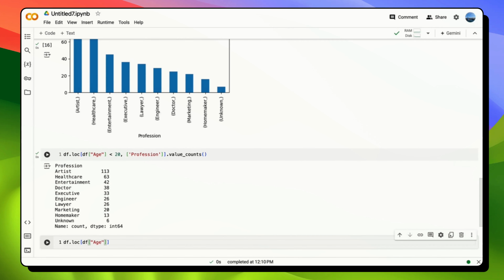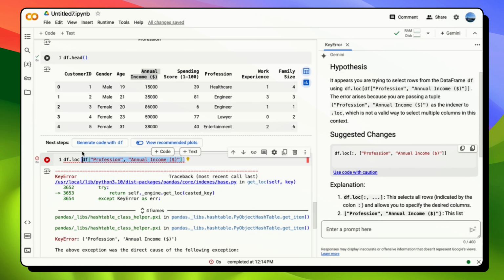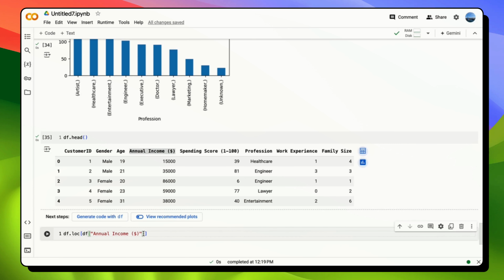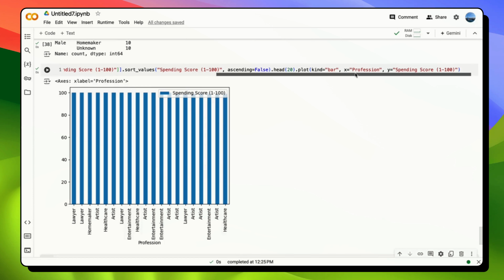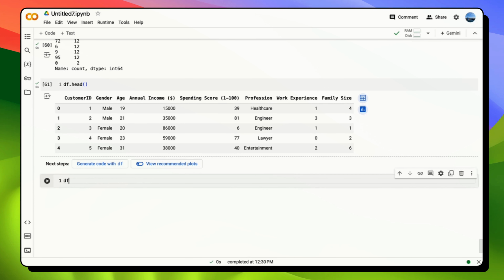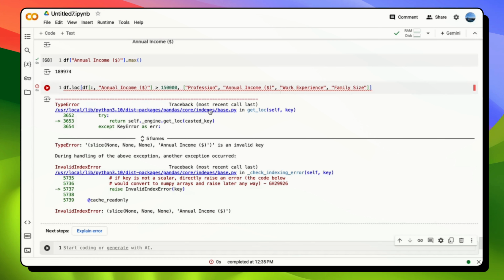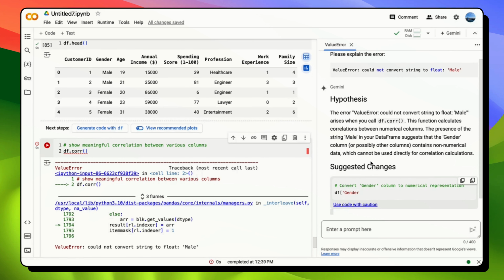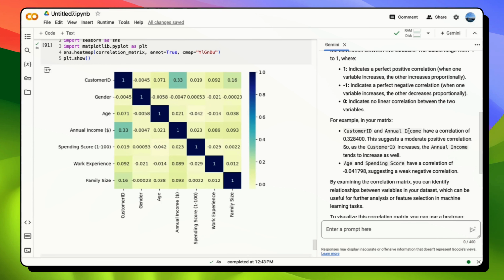data exploration - pandas, python, google colab(salary, jobs, years of exp)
Exploring data with pandas, python, google colab [salary, jobs, years of experience, etc]